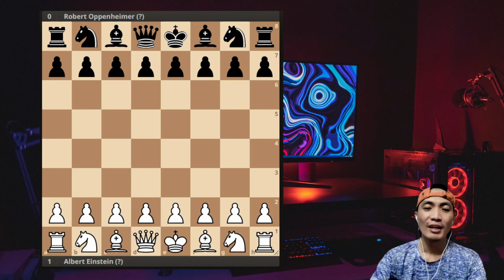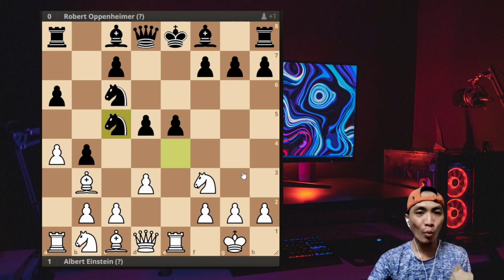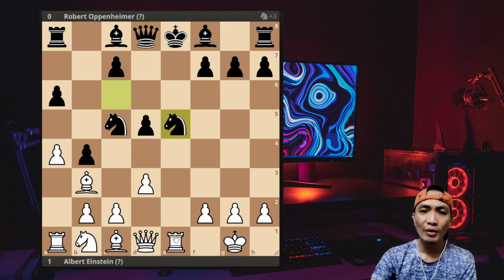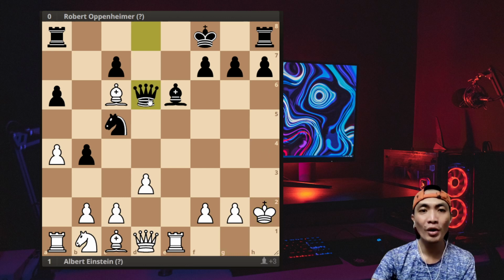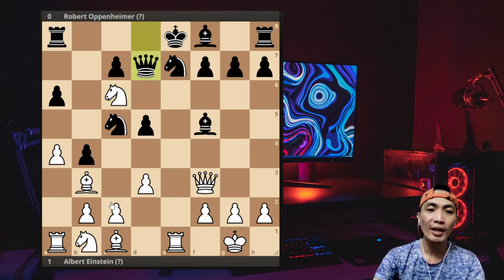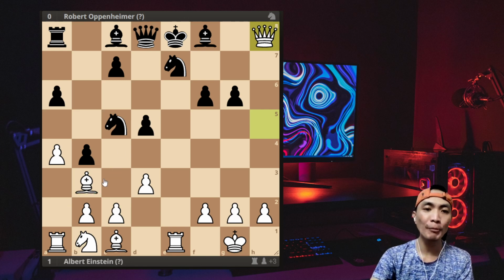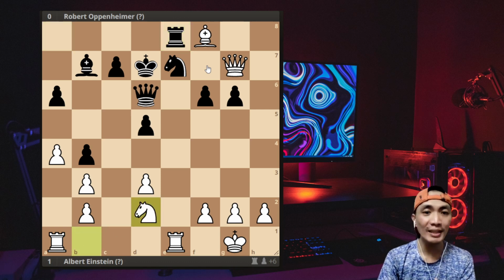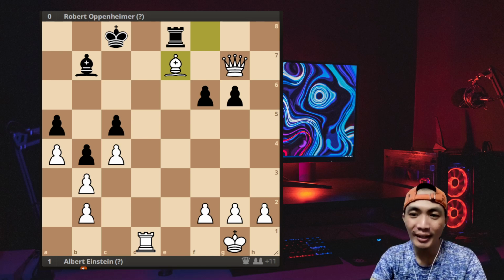Albert Einstein Is Brilliant || Attack and Defense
Learn how to attack and defense on this game.